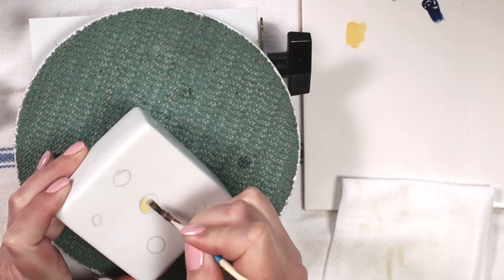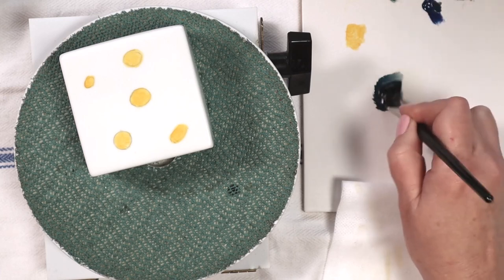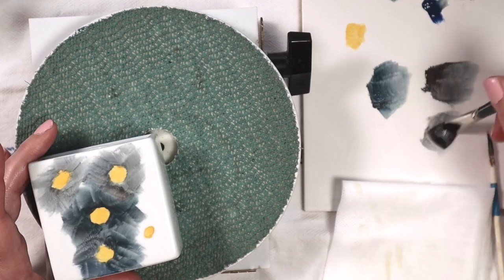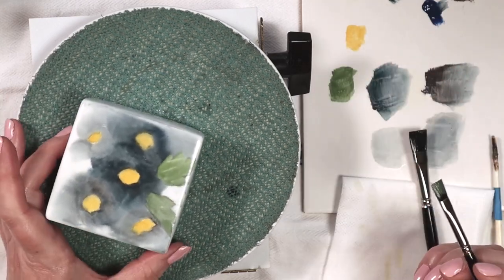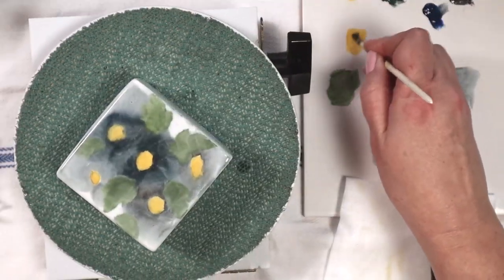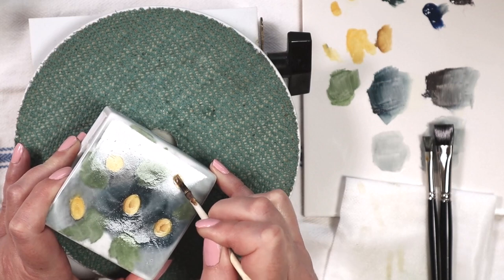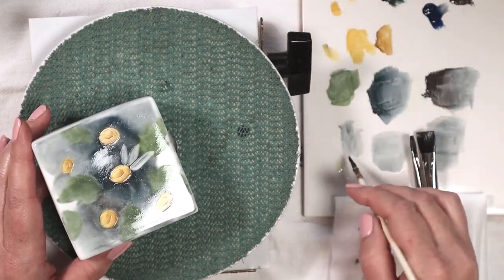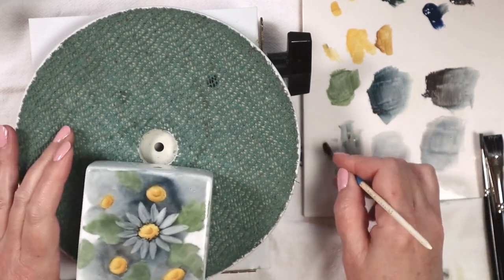China Painting Lesson How to Negative Paint a Daisy on Porcelain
Hi, I'm Angela Wisler a porcelain artist and instructor. We carve out shapes a lot in porcelain painting. Follow along step by step with me as I use negative painting to define a daisy. Learn my secret to super clean and easy wipe outs.

Need china painting supplies? Find the porcelain painting tools and paints that I use

China painting is quickly becoming a lost art. I'll keep making china painting tutorials and videos.